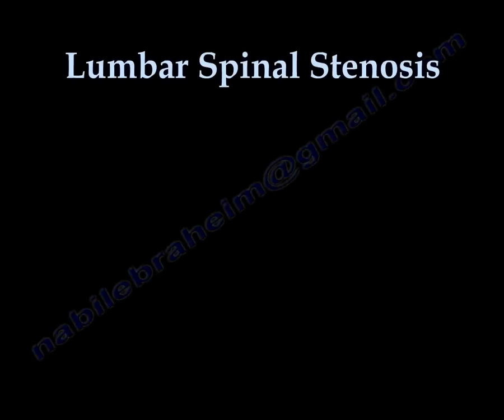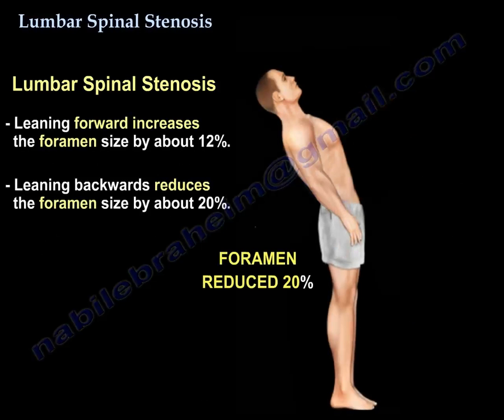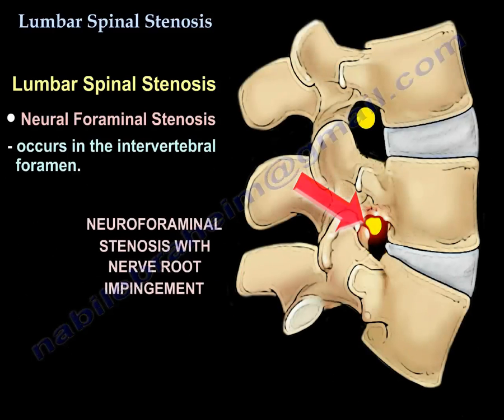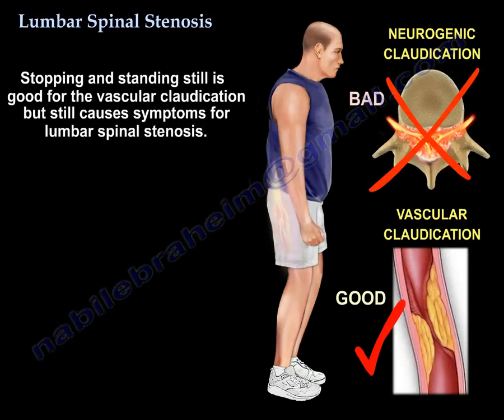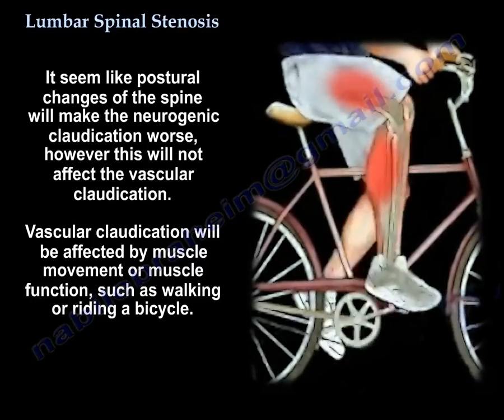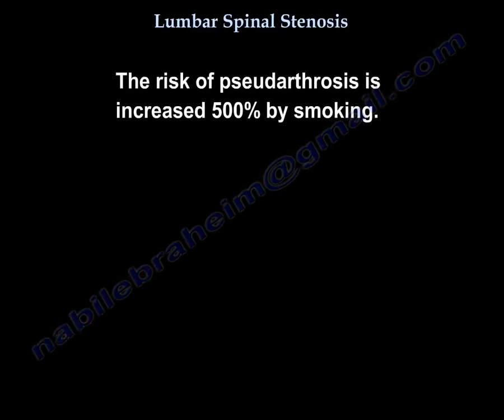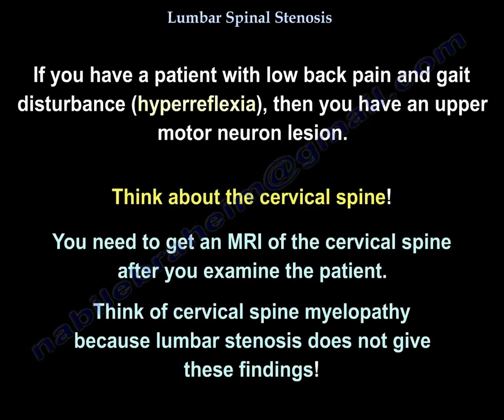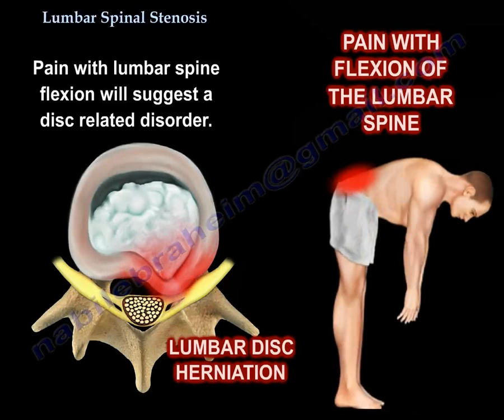Lumbar Spinal Stenosis - Everything You Need To Know - Dr. Nabil Ebraheim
Dr. Ebraheim’s educational animated video describes the condition of lumbar spinal stenosis.

Lumbar spinal stenosis is a narrowing of the spinal canal and narrowing of the intervertebral foramen (nerve root canal). There are two types of lumbar spinal stenosis- central and lateral. Hypertrophy of the facet joints, hypertrophy of the ligamentum flavum, disc degeneration, or arthritis are all examples of conditions which constrict the nerve root canals causing compression of the spinal nerves and sciatica. Patients will have back pain that is better with flexion, or leaning forward like over a grocery cart. The pain will be worse with extension of the back. Leaning forward increases the foramen size by about 12%. Leaning backwards reduces the foramen size by about 20%. Neurological exam is normal in about 50% of the patients. Central canal stenosis is responsible for giving neurogenic claudication. Patients may have leg pain, back pain, buttock pain, weakness, cramps of the calf, and a heavy sensation. Patients will exhibit grocery cart sign (flexion of the back). The patient history is key for making the diagnosis of spinal stenosis. Lateral recess stenosis will give radicular symptoms. It can occur in the nerve root canal. Neural foraminal stenosis occurs in the intervertebral foramen. Physicians should look for other conditions such as hip problems, metastatic tumors, or vascular conditions. You should always examine the pulses. Neurogenic claudication and vascular claudication may coexist. Walking is bad for both neurogenic and vascular claudication. Sitting will relieve the symptoms in both neurogenic and vascular claudication. Stopping and standing is good for the vascular claudication but still causes symptoms for lumbar spinal stenosis. Using a stationary bicycle will relieve symptoms of lumbar spinal stenosis, however it will aggravate the symptoms in vascular claudication. In vascular claudication, pain starts within the calf and leg. In neurogenic claudication, pain starts proximally and then spreads distally. It seems like postural changes of the spine will make the neurogenic claudication worse, however this will not affect the vascular claudication. Vascular claudication will be affected by muscle movement or muscle function, such as walking of riding a bicycle. In neurogenic claudication, leaning over while riding the bicycle will relieve the symptoms in the same way as the shopping cart sign. Spinal stenosis can be treated operatively. In central canal stenosis, you should do a decompression by laminectomy. In lateral recess stenosis, you should do a medial facetectomy. You should add fusion for instability or if more than 50% of the bilateral facets are removed. You should look at the x-rays or the MRI. If there is a slip of the vertebrae, do a fusion in addition to the laminectomy. The risk of pseudoarthrosis is increased 500% by smoking. Depression and other comorbidities can affect the outcome. In two years, patients who are treated with surgery are better in pain and function than the patient who is treated conservatively. The most common reason for failed surgery is recurrence of the disease (residual foraminal stenosis). Walking is bad without the aid of a shopping cart. Leaning over the shopping cart will relieve the symptoms. If you have a patient with lower back pain and gait disturbance (hyperflexia), then you have an upper motor neuron lesion. Think about the cervical spine. You need to get an MRI of the cervical spine after you examine the patient. Think of cervical spine myelopathy because lumbar stenosis does not give these findings. Patient with spinal stenosis, spondylolisthesis, or facet disease will have pain with extension of the lumbar spine. Pain with lumbar spine flexion will suggest a disc related disorder.